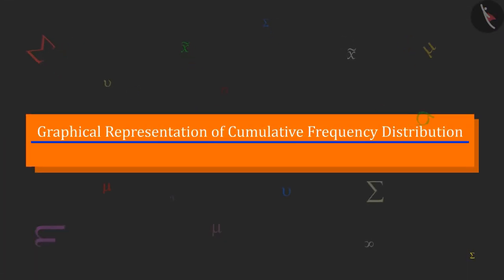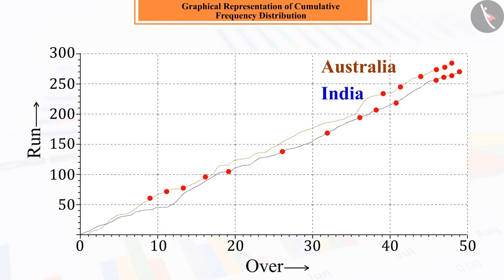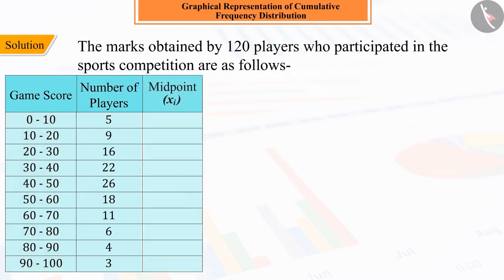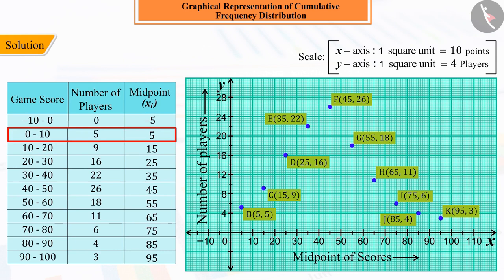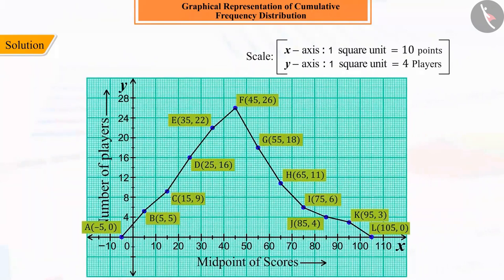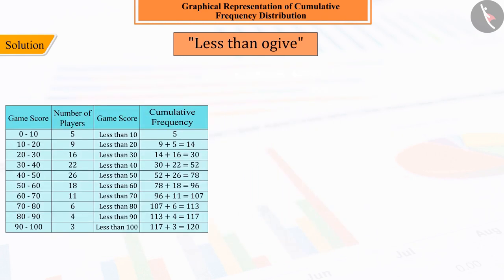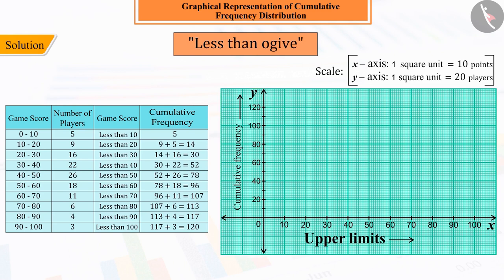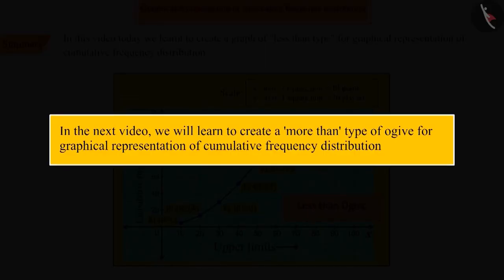Class 10 Maths Chapter 14 'Statistics' (Part 14) cbse ncert